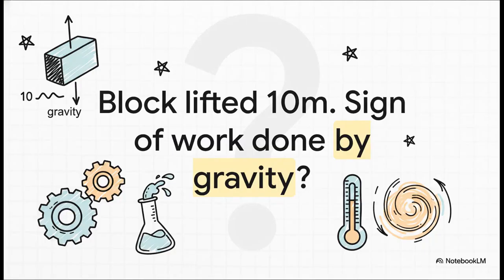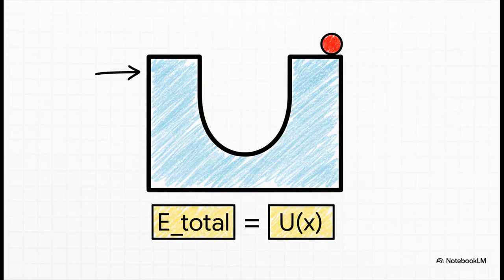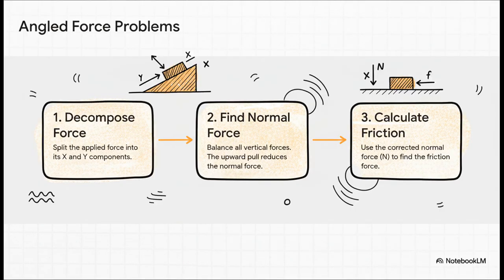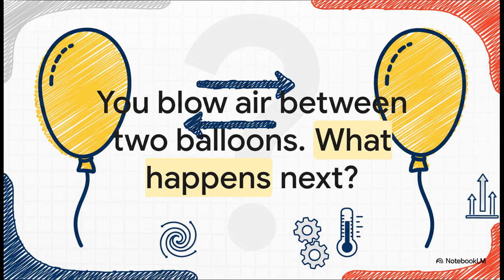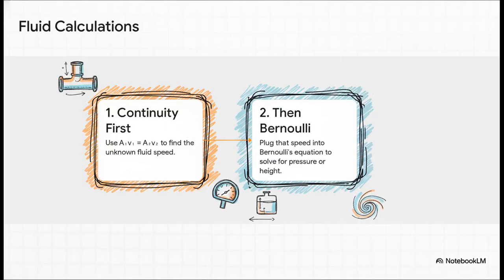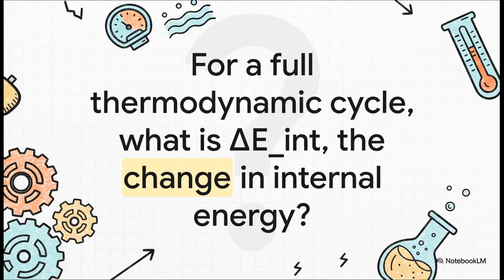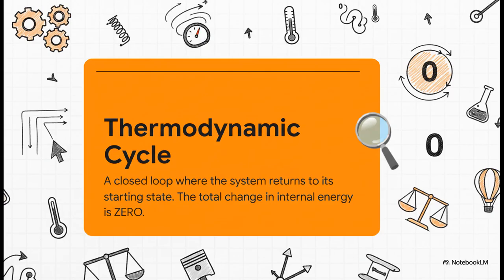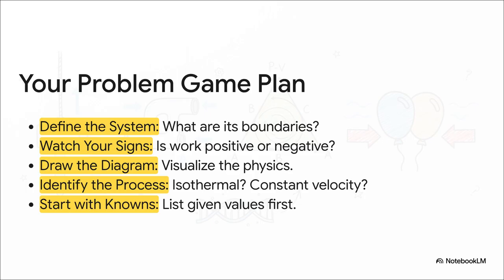PHYS 210 Final Drill 1: Energy & Work Tricks (Conservative Forces & Turning Points)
AUB Exam Drill Focus: Mastering chapters on Work, Kinetic Energy, and Potential Energy. We quickly cover three crucial conceptual and calculation traps for PHYS 210: 1. Conservative Force Test: A conservative force is one where equal work must be done in equal displacements. 2. Turning Point Mastery: Find where the particle momentarily stops by setting total energy (E) equal to potential energy (U(x)). For U(x)=−2.0/(1+x
2
 ) and E=−1.0 J, the turning points are +1.0 m and −1.0 m. 3. Nonconservative Energy Loss: Remember that friction within an isolated system always causes the total mechanical energy to decrease.